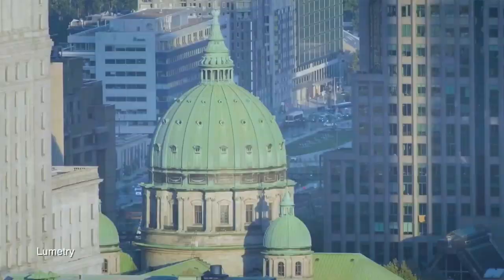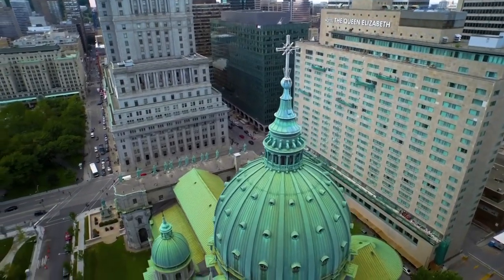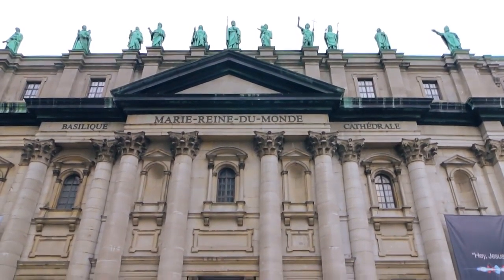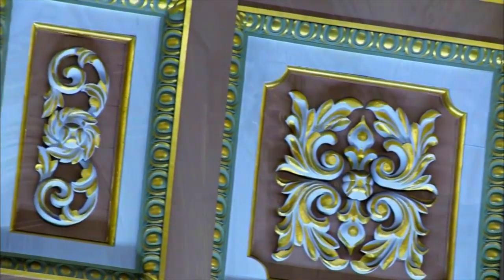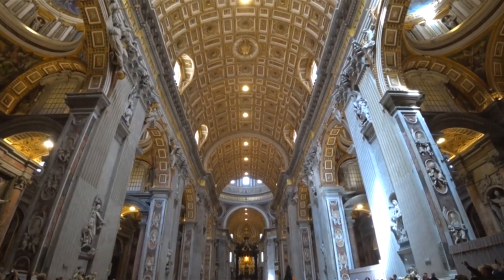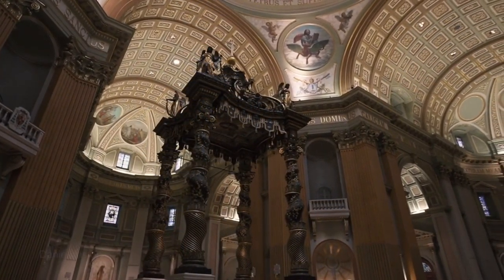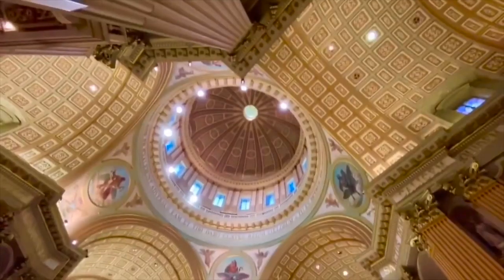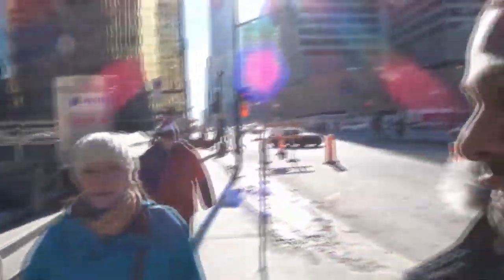Montreal's Spectacular Vatican Replica (1894)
After losing the city's original Roman Catholic cathedral in the Great Fire of 1852, plans were drawn up to build a replacement and something truly special: the Cathedral of Mary, Queen of the World.

If you enjoyed the video, make sure to check out the YouTubers featured and their videos: